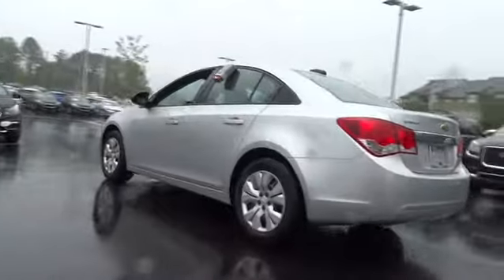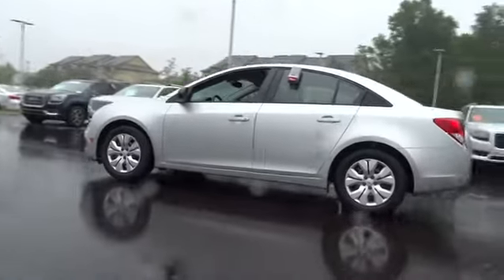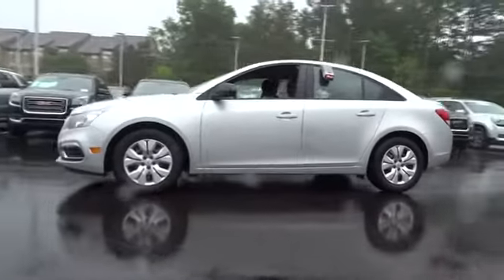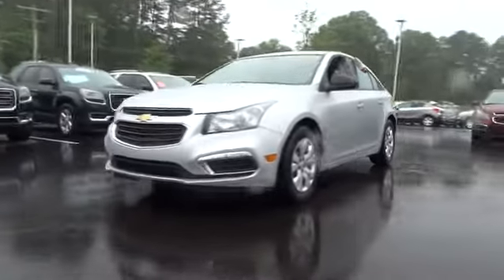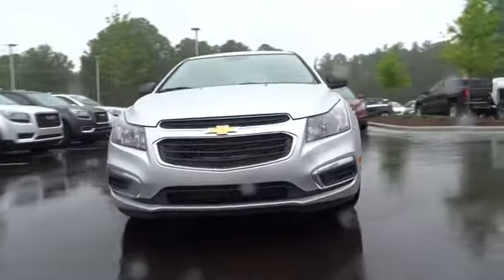2015 Chevrolet Cruze Durham, Chapel Hill, Raleigh, Cary, Apex, NC 273364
2015 Chevrolet Cruze
2015 Chevrolet Cruze 4dr Sdn Auto LS - Stock#: 273364 - VIN#: 1G1PA5SH2F7273364

409 S Roxboro St.

CD Player, Onboard Communications System, TRANSMISSION, 6-SPEED AUTOMATIC, ELEC... PREFERRED EQUIPMENT GROUP. LS trim, SILVER ICE METALLIC exterior and JET BLACK / MEDIUM TITANIUM interior. FUEL EFFICIENT 35 MPG Hwy/22 MPG City! CLICK NOW! KEY FEATURES INCLUDE: Satellite Radio, iPod/MP3 Input, CD Player, Onboard Communications System. MP3 Player, Keyless Entry, Child Safety Locks, Steering Wheel Controls, Electronic Stability Control. OPTION PACKAGES: TRANSMISSION, 6-SPEED AUTOMATIC, ELECTRONICALLY CONTROLLED WITH OVERDRIVE, ENGINE, ECOTEC 1.8L VARIABLE VALVE TIMING DOHC 4-CYLINDER SEQUENTIAL MFI (138 hp [102.9 kW] @ 6300 rpm, 125 lb-ft of torque [168.8 N-m] @ 3800 rpm), PREFERRED EQUIPMENT GROUP. LS with SILVER ICE METALLIC exterior and JET BLACK / MEDIUM TITANIUM interior features a 4 Cylinder Engine with 138 HP at 6300 RPM*. EXPERTS REPORT: Edmunds.com explains The Cruze's cabin has a classy two-tone color scheme and looks more upscale than many of its competitors.. Great Gas Mileage: 35 MPG Hwy. OUR OFFERINGS: This dealership is a member of the Hendrick Automotive Group, the 6th largest automotive group in the United States. This gives us many advantages over our competition. I know that when you buy a New or Pre-owned vehicle from Hendrick Durham Auto Mall you know you are getting a vehicle from a reputable organization. Like most successful companies, our business, products and services are only as good as our employees. Horsepower calculations based on trim engine configuration. Fuel economy calculations based on original manufacturer data for trim engine configuration. Please confirm the accuracy of the included equipment by calling us prior to purchase.